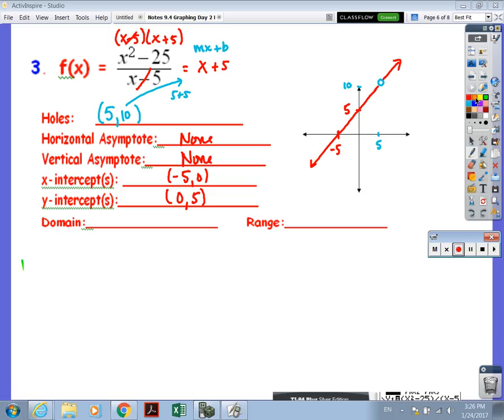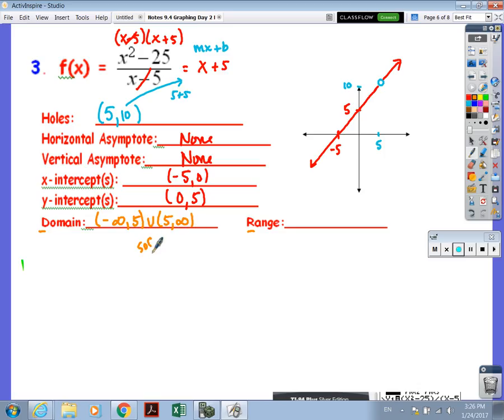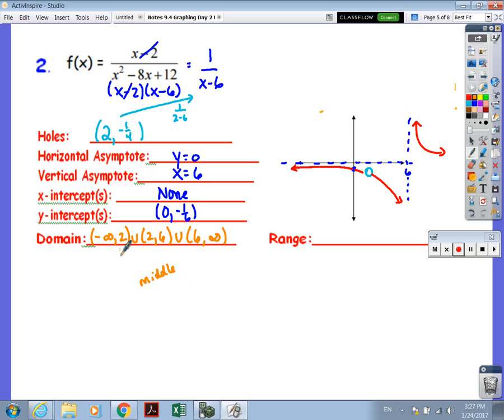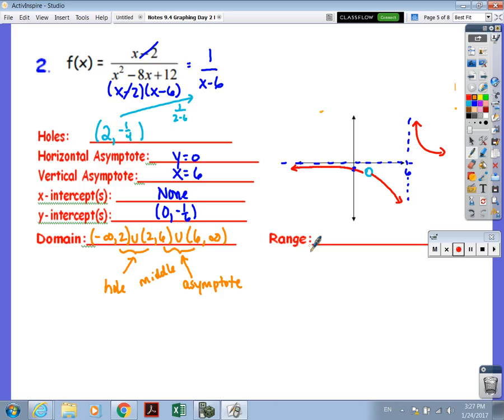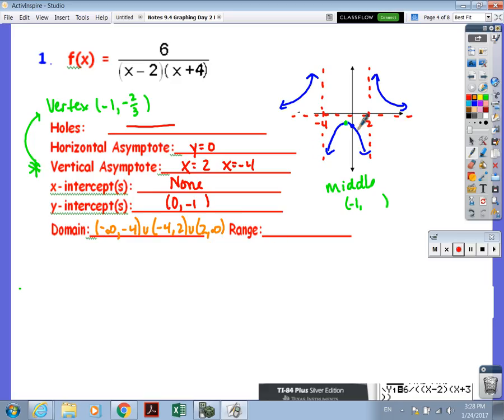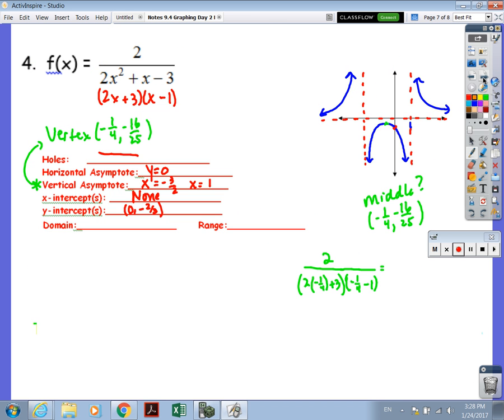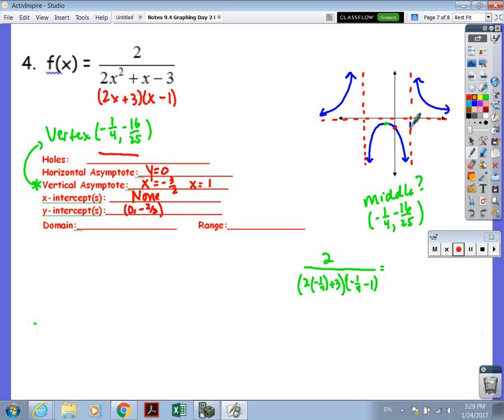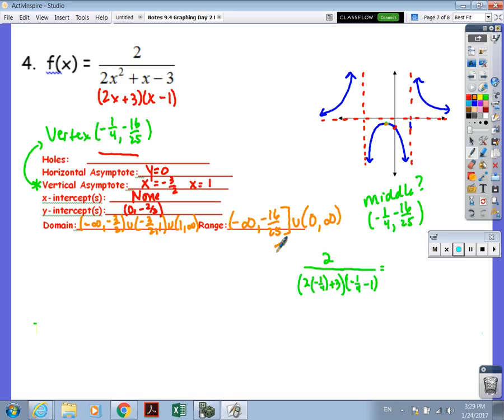Alg II 9 Graphing Rationals w holes Domain & Range